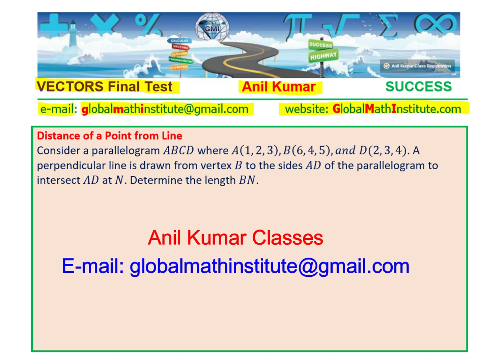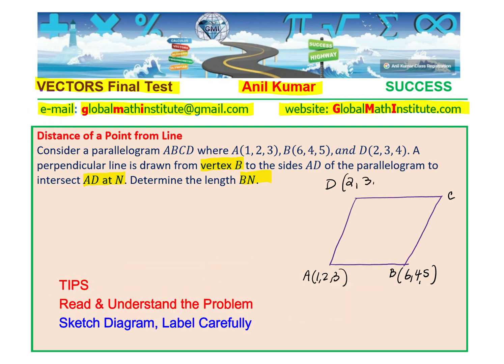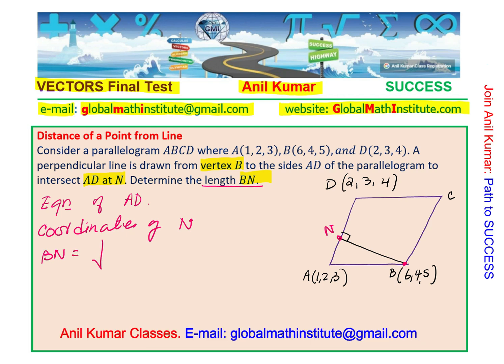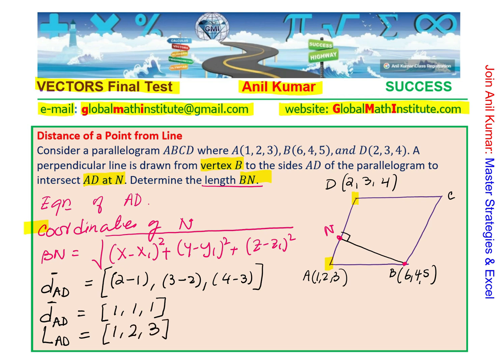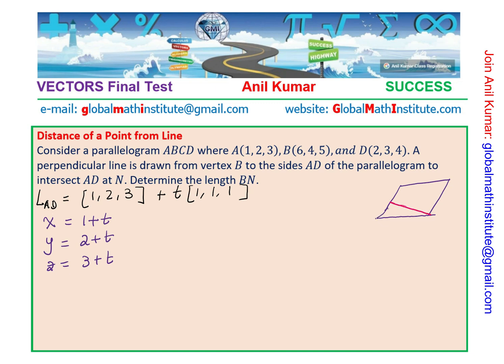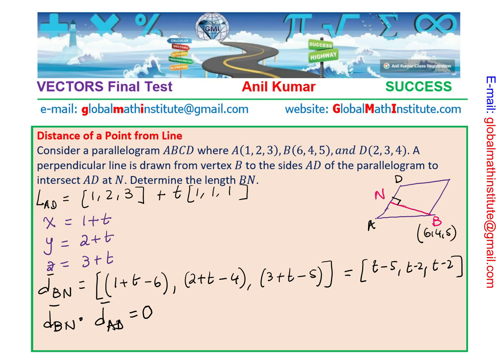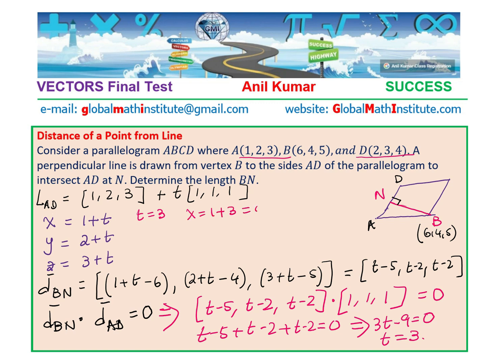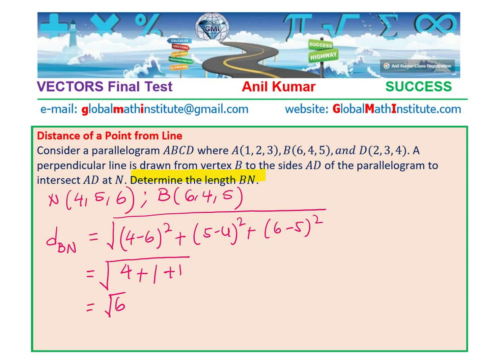Find Shortest Distance Height in a Parallelogram VECTORS Final Test Preparation - EDEXCEL - GCSE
Concept of dot product and cross product is applied to find the shortest distance.
Geometric Interpretation of Intersection of 3 Planes